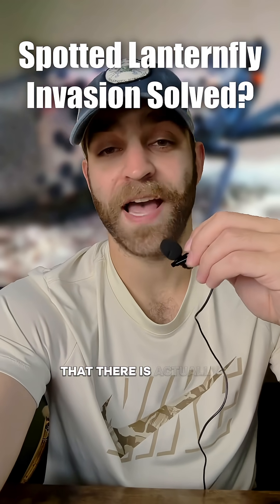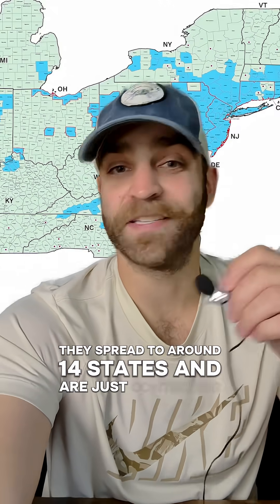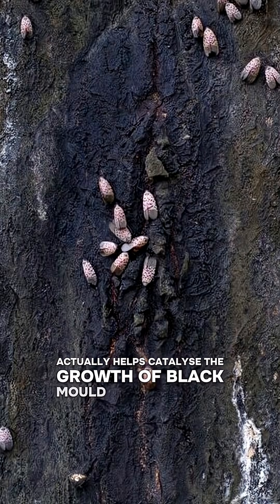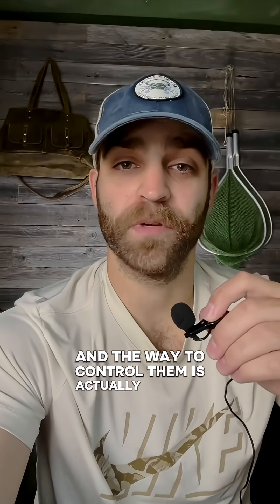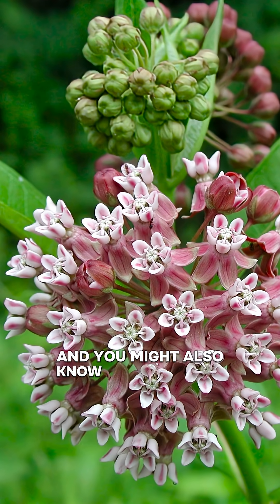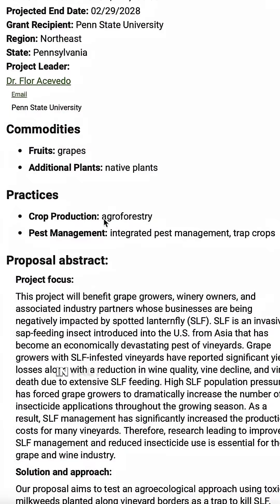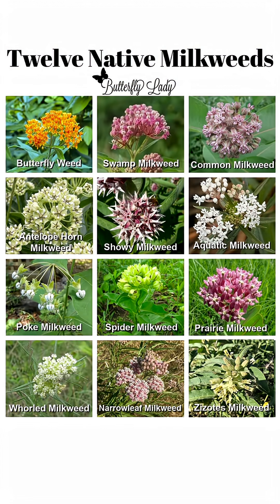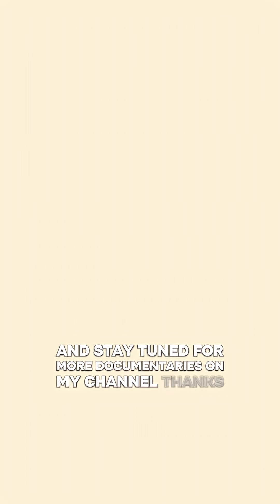The Answer for Spotted Lanternflies?!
Since 2014 Invasive Spotted Lanternflies have ravaged the forests of the North East United States. Until now, no studies have been done to conclude there is a natural way to kill them.